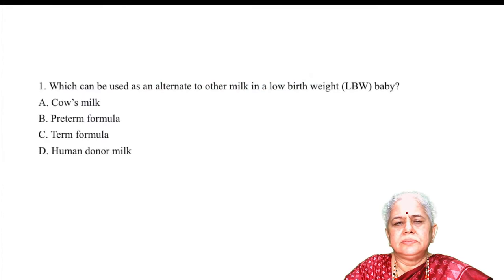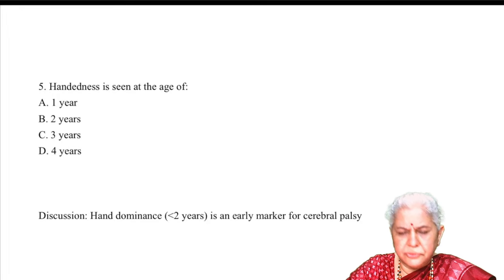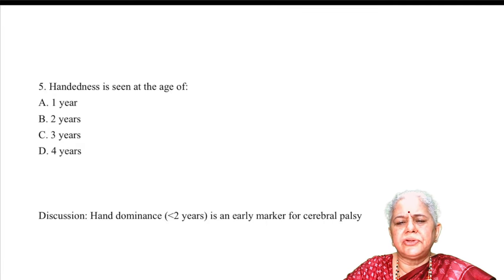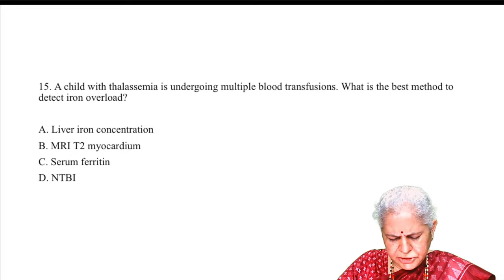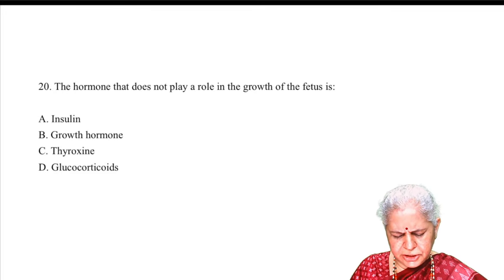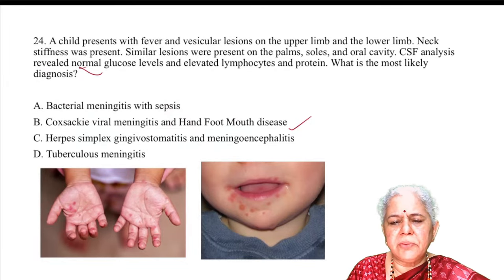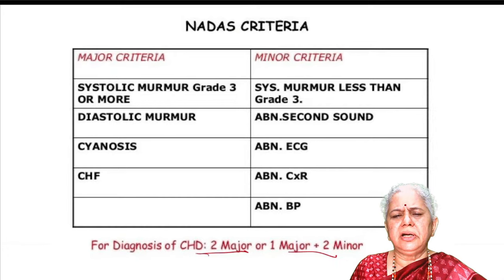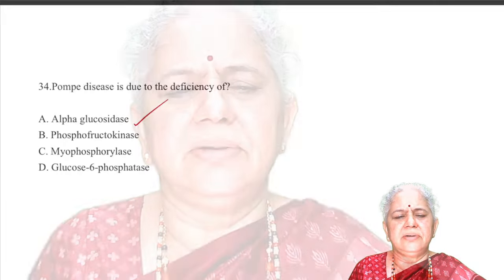High Yield topics in Pediatrics for INICET 2024 with Dr. Pushpa Kini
Prepare for INICET exam 2024 with Dr. Pushpa Kini's Peadiatrics lecture on High Yield topis and past 5 year's PYQs. Join our sessions and succeed in the upcoming INICET examination.